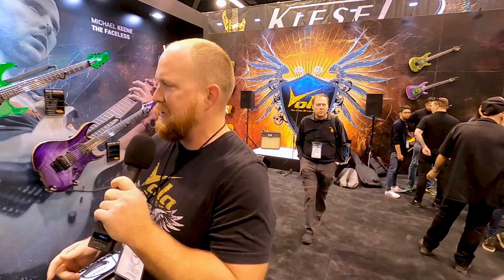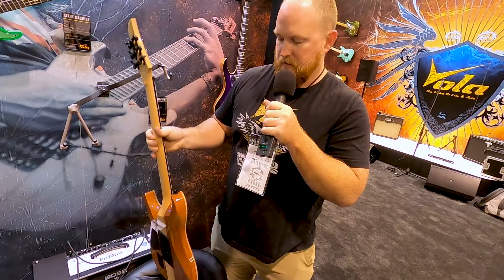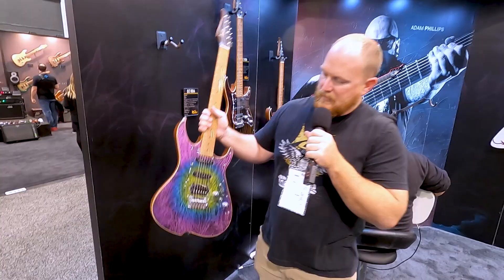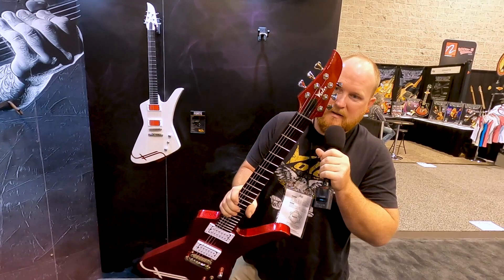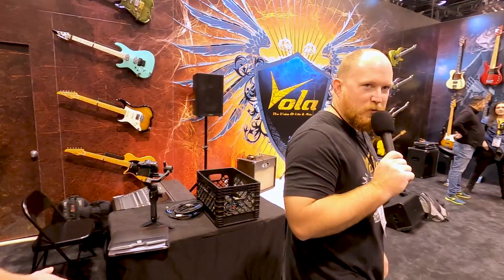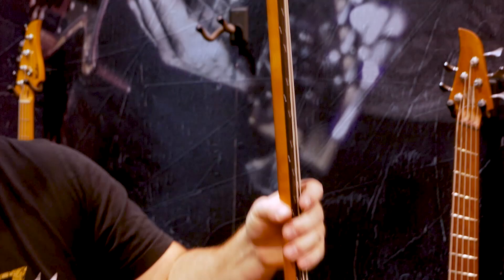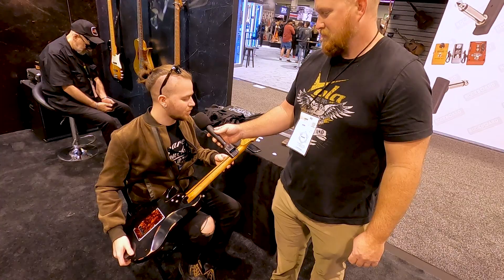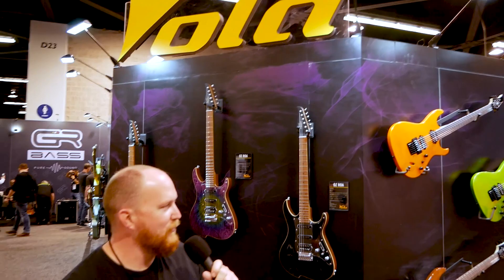NAMM 2020: What's NEW at Vola Guitar for 2020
Greg from Vola Guitars takes us through all the new gear for 2020!  I really love that Keene Machine in flame purple burst.